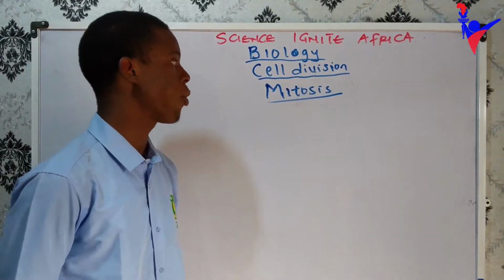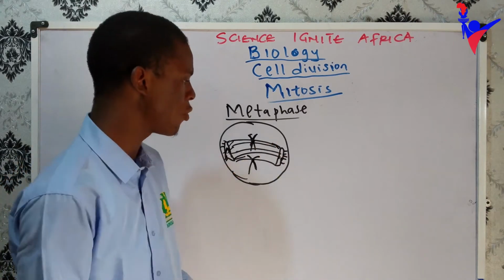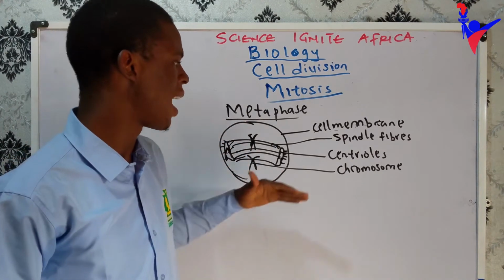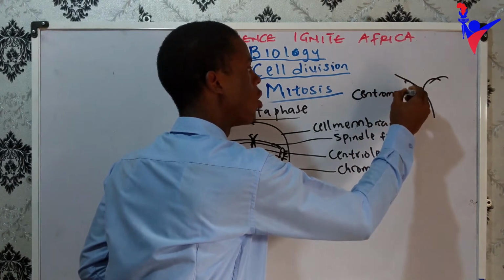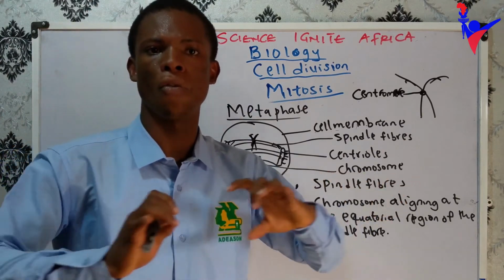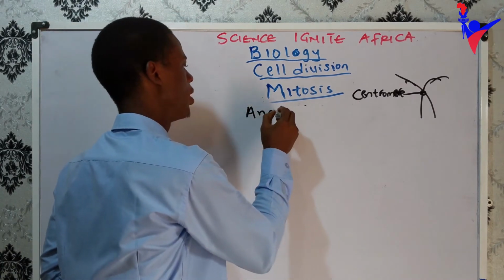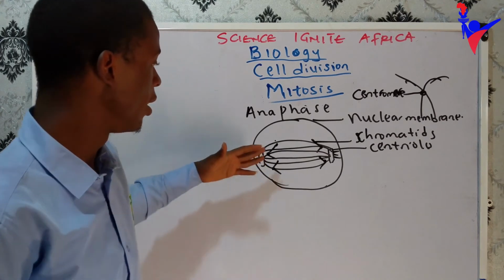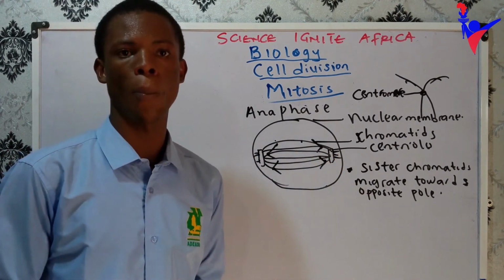Cell Division - Mitosis III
Science Ignite Africa Biology lessons
Detailed Explanation of the concepts of Cell Division